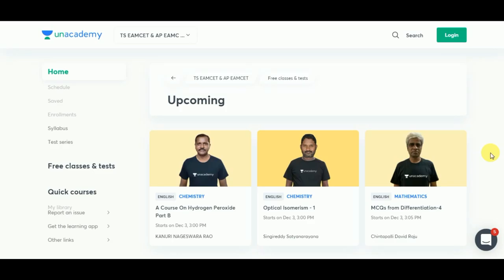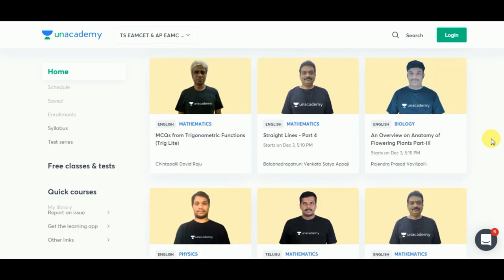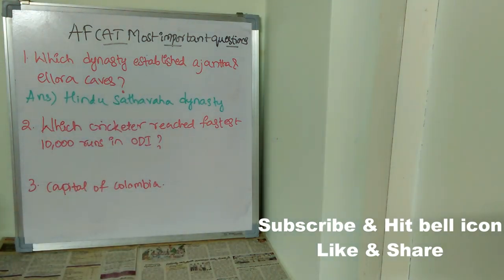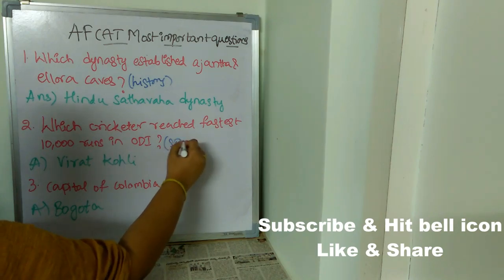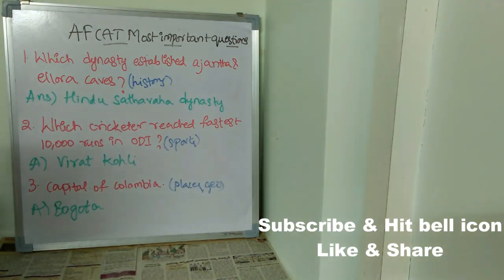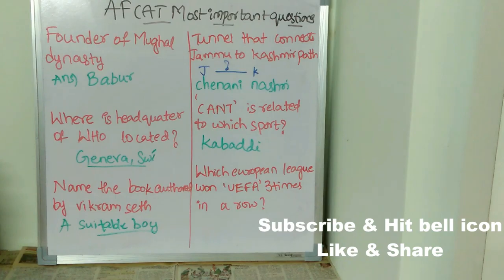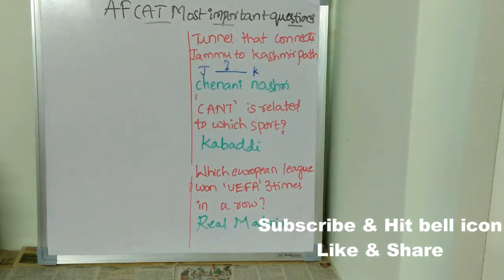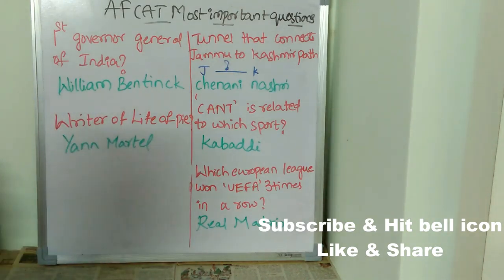AFCAT FREQUENTLY ASKED QUESTIONS || AFCAT FAQ || BEST WAY TO STUDY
Boost your EAMCET preparation with  FREE classes by the top educators of EAMCET!